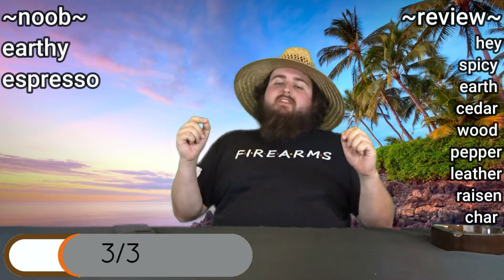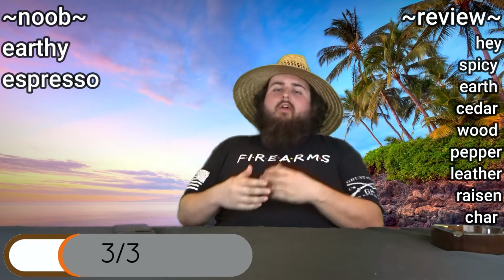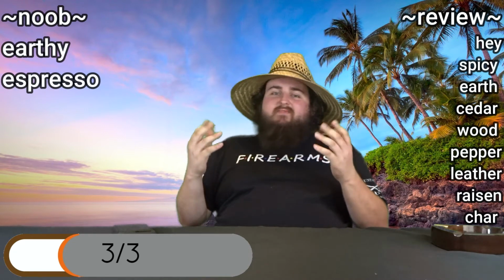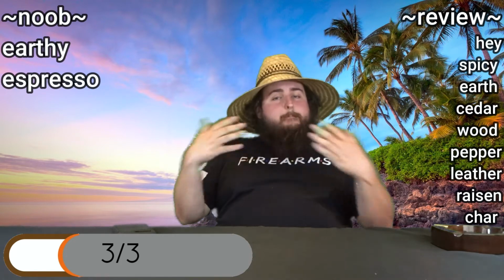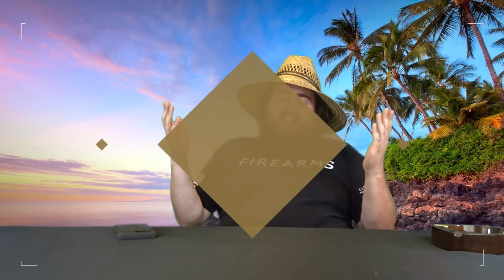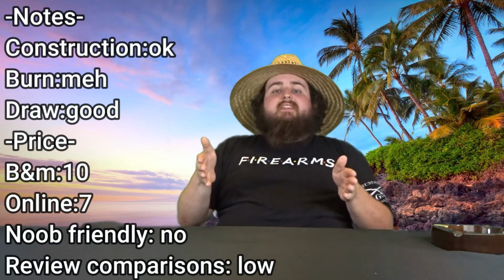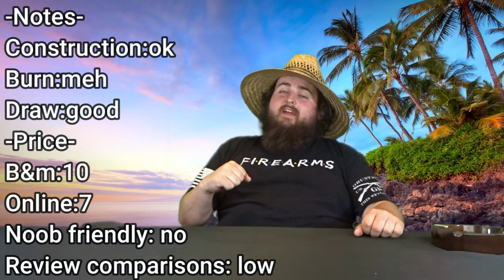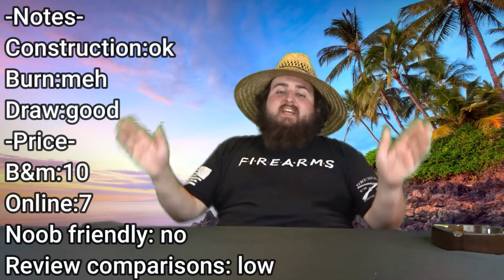noob vs review Joya de Nicaragua antano dark corojo